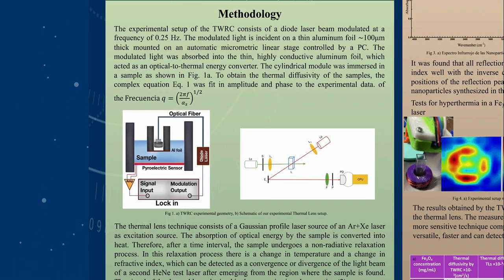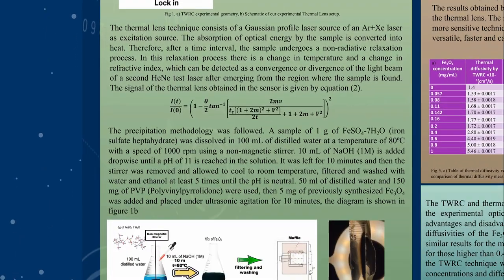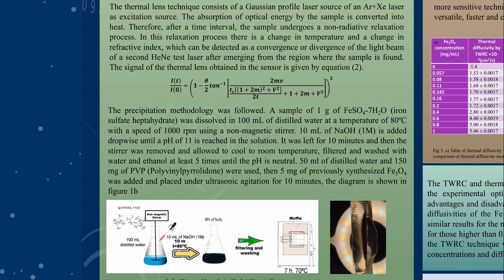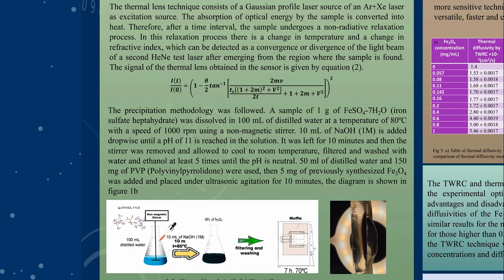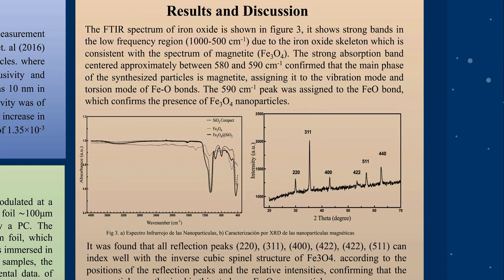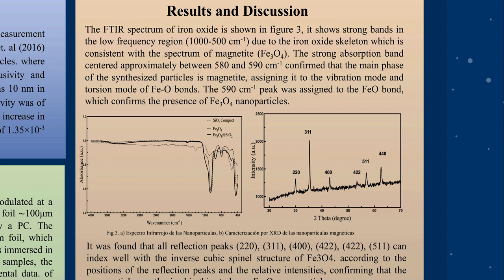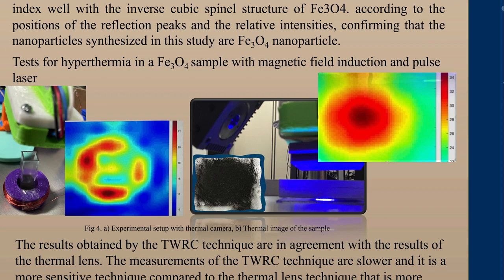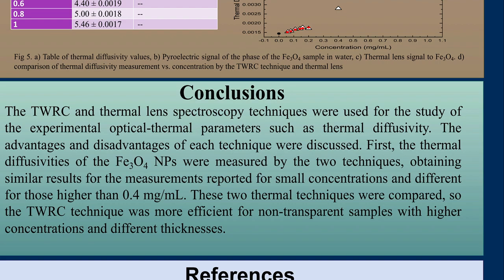Thermal study of magnetic nanofluids using two photothermal techniques for hyperthermic applications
The importance of the thermal characterization of nanofluids has been important in the field of heat transport for hyperthermia applications for the localized treatment of cancer based on the exposure ofmagnetic nanoparticles to an external field. Since with the increase in temperature it stimulates the various immune cells, important in the fight against cancer